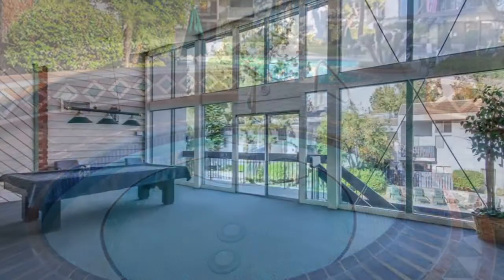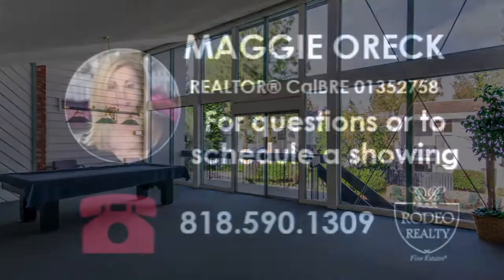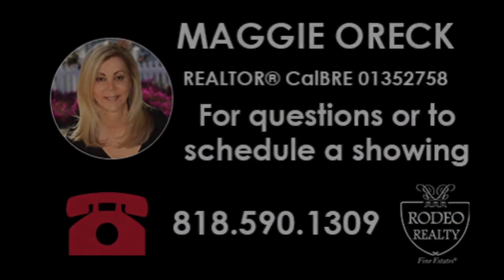18645 Hatteras St Unit 121 Tarzana Ca 91356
FOR SALE ! California Place - Resort Like living - First-floor, corner condominium with  2  bedrooms + 2 Baths, almost a 1,000 SF in a gated complex with ponds, streams, pool, spa, BBQ, clubhouse, sauna, and gym.
Light and bright condo with a large balcony out of the living room and one small balcony out of the master bedroom. Laminated wood floors in the entrance, dining and second bedroom, designer carpet in the living room and the master bedroom. Large second bedroom with an abundance of storage. The kitchen has a window that opens to the balcony.
HOA dues include water, gas, earthquake insurance and grounds maintenance. Well managed complex
Great location within the complex. The unit comes with 2 assigned parking spots.